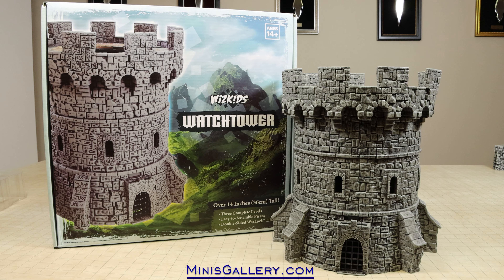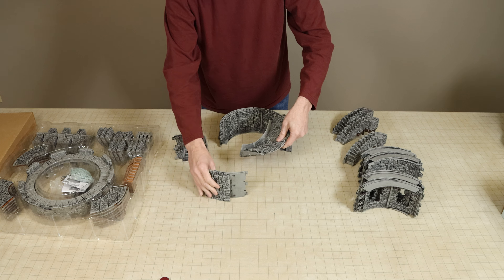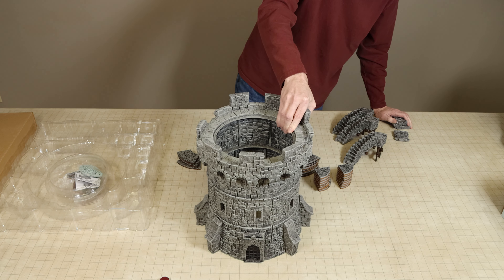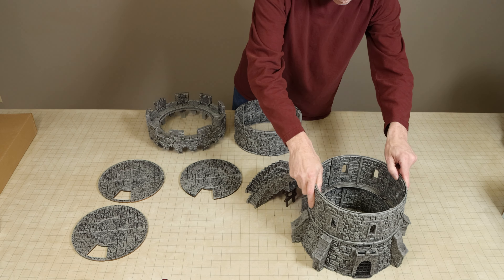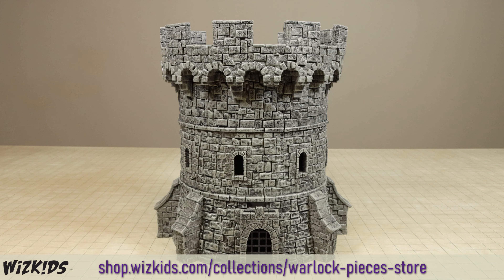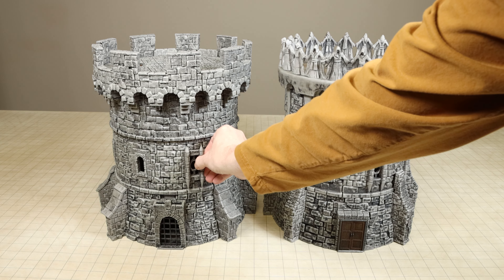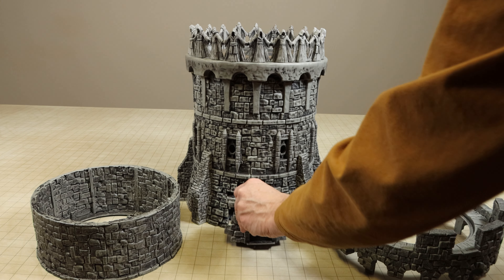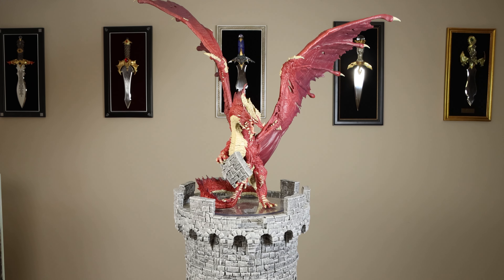WizKids Watchtower, Pre-Painted Miniatures Accessory, D&D Compatible, Review and Comparison.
A quick look at the WizKids Watchtower, pre-painted miniatures accessory for roleplaying games like Dungeons and Dragons.  This set was released on November 22, 2023.  The suggested retail price is $289.99 USD.

Special thanks to Board Game Emporium for lending us the D&D Icons of the Realms, The Tower